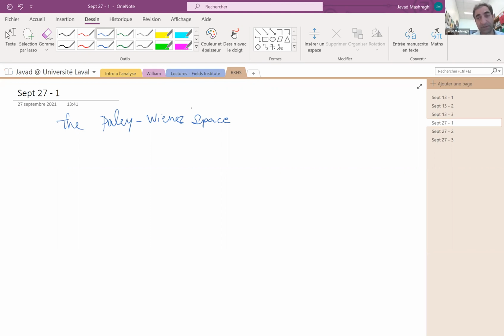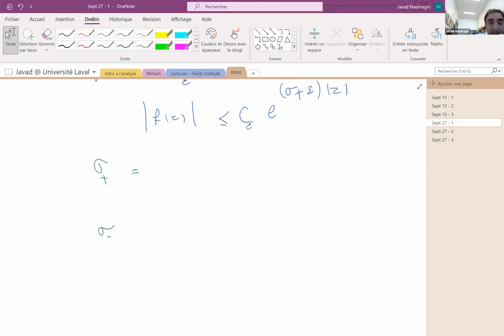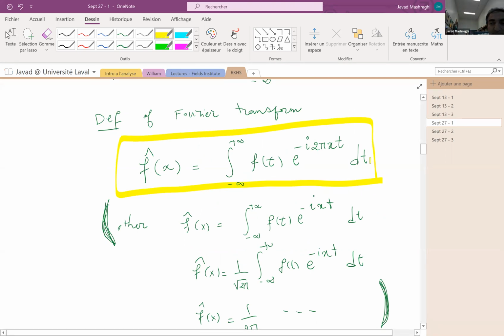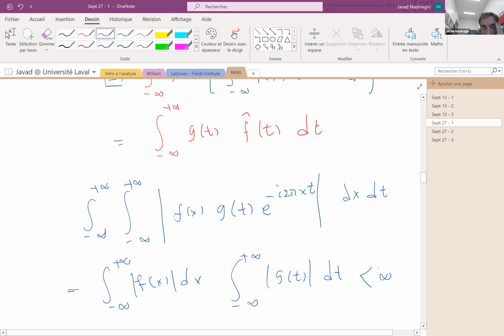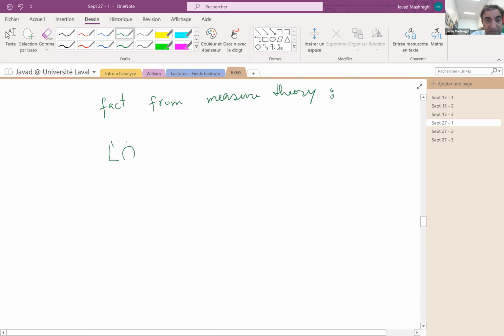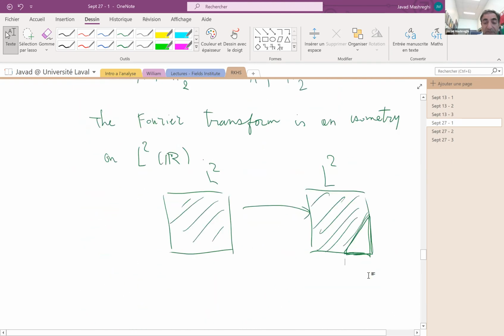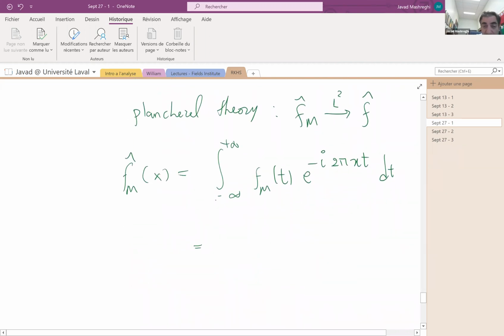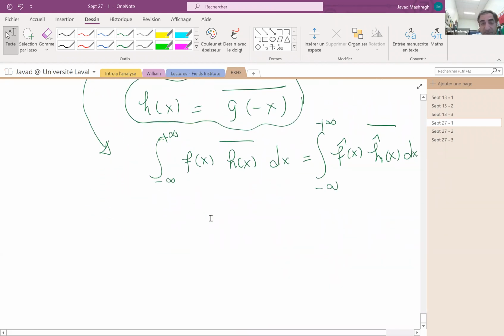Advanced Course II: Reproducing Kernel Hilbert Space of Analytic Functions Lecture 3: Part 1